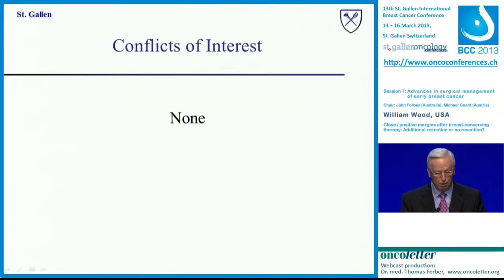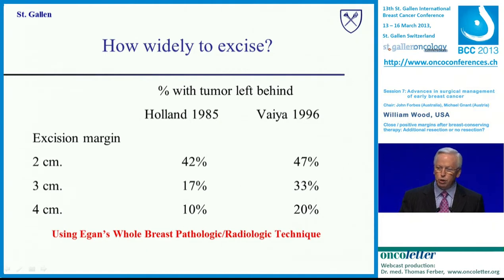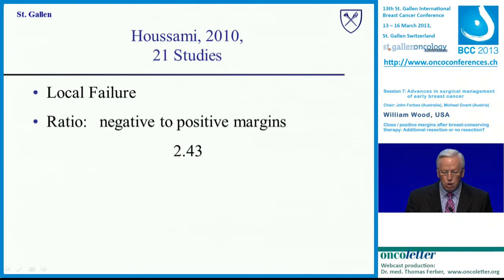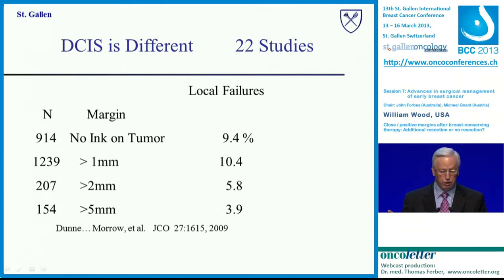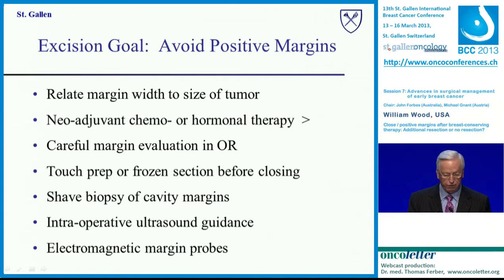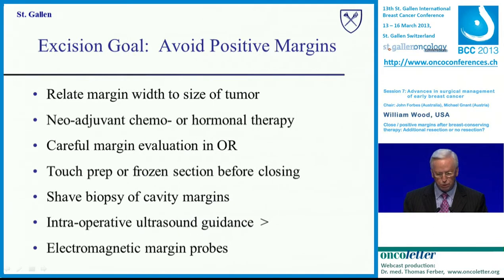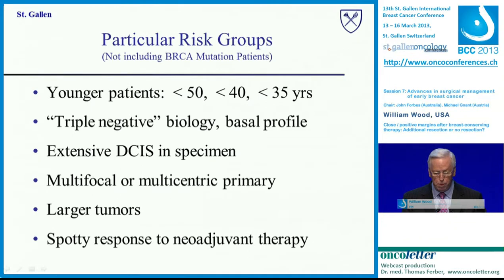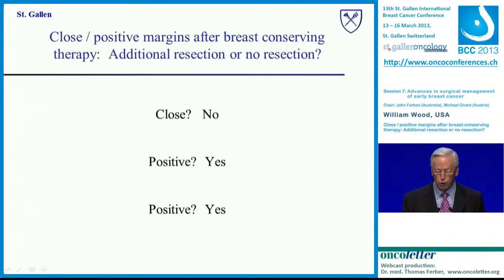William Wood/USA: Close / positive margins after breast-conserving therapy:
Webcast from 13th St. Gallen International Breast Cancer Conference 13-16 March 2013: Close / positive margins after breast-conserving therapy: Additional resection or no resection? (William Wood/USA)